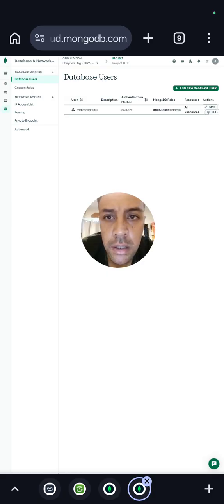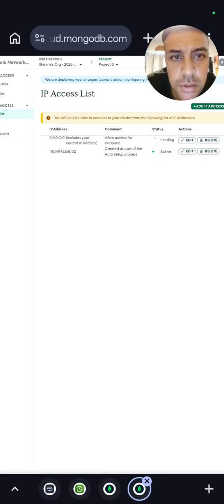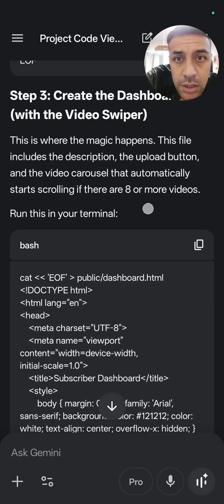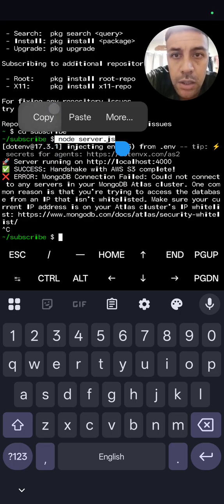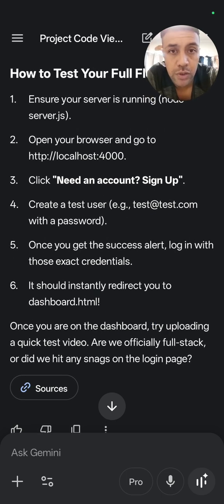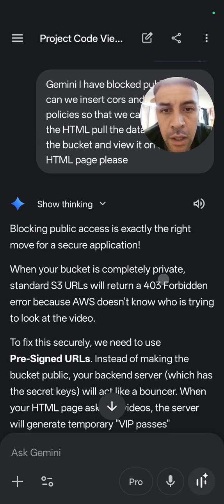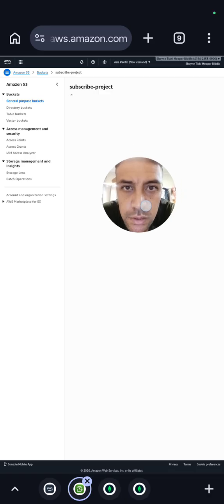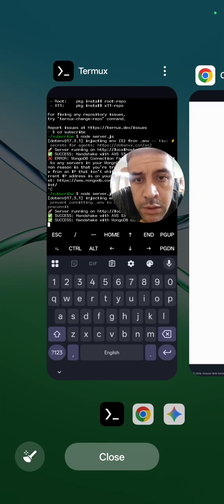​💥 PART 6 IS LIVE! WE DID IT! 💥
If you've been following the journey, you know the hustle is real. We are building a secure, full-stack video subscription application using nothing but an Android phone and Termux. In this episode, we officially conquered the cloud!
​We faced the MongoDB Atlas firewall and won, we locked down our private AWS S3 media bucket, and we proved every single connection with a clean terminal printout. The entire pipeline is now synchronized and live.
​🔥 In This Video, We Walked Through:
​🚫 WHITELISTING MONGODB (0.0.0.0/0): How to configure the Atlas Network Access to allow a changing mobile IP to connect. We had to fix the "Connection Failed" error by typed the universal access code manual: 0.0.0.0/0.
​🔒 SECURING AWS S3 (CORS & Pre-Signed URLs): Making the bucket private (Blocking Public Access) is vital. We configured CORS to trust our localhost and updated the server to generate temporary, secure, 1-hour VIP access passes (GetSignedUrlCommand) for viewing videos.
​✅ VERIFIED TERMINAL LOGGING: We added critical testConnection functions on startup. Now our Termux terminal proves we are connected with two big green checks:
​✅ SUCCESS: Handshake with MongoDB complete!
​✅ SUCCESS: Handshake with AWS S3 complete!
​🧪 TESTING THE SIGN-UP FLOW: We tested the full secure authentication system. The first user registration went from the browser to MongoDB Atlas with a securely hashed password. It works!
​🚀 UPLOADING OUR FIRST MP4: The final boss battle! We uploaded a test video from the phone browser. The /upload route sent it to the secure S3 bucket, saved the reference, and it displayed perfectly in the new auto-scrolling dashboard gallery.
​This is the solid foundation we need. Our cloud handshakes are complete, our authentication is secure, and our media flow is working. It’s full-stack mobile development at its finest!